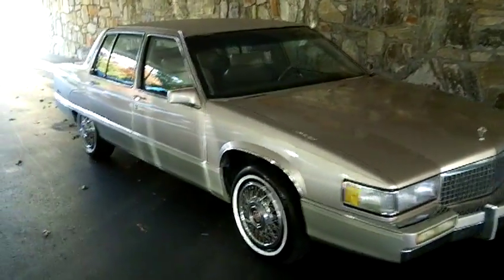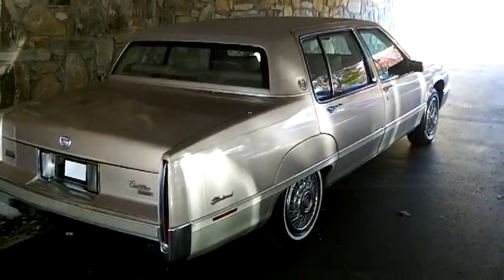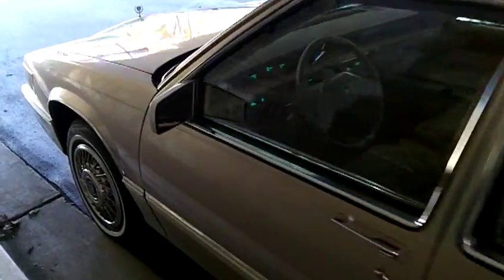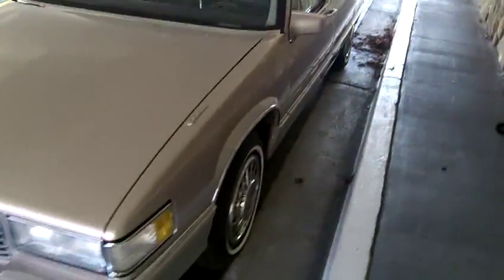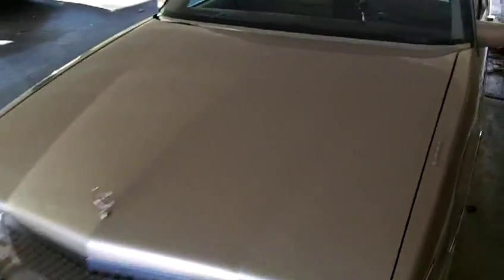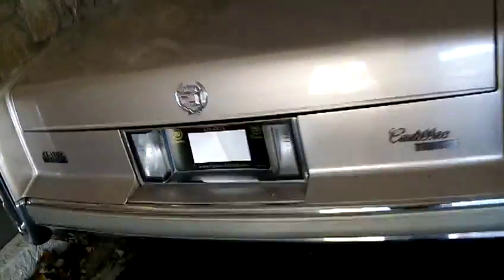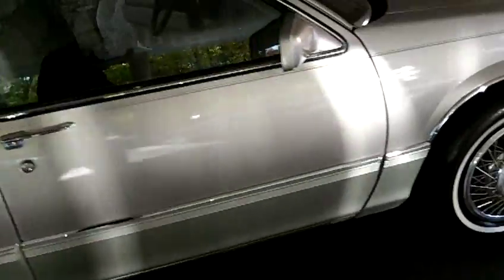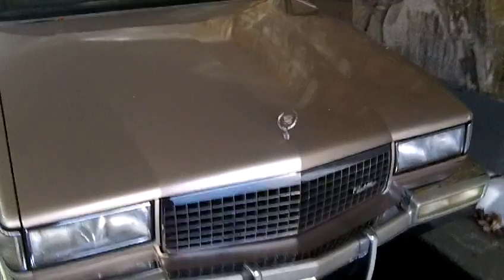1989 Cadillac Fleetwood at Classic Cadillac of Atlanta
1989 Cadillac Fleetwood at Classic Cadillac of Atlanta